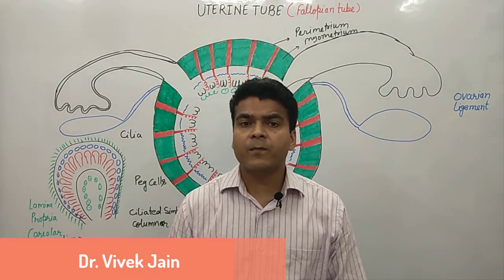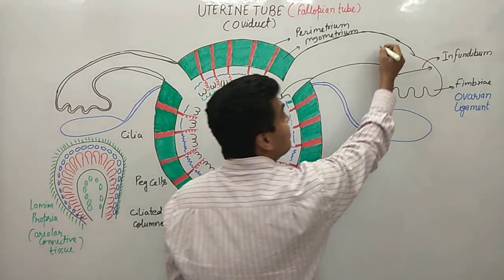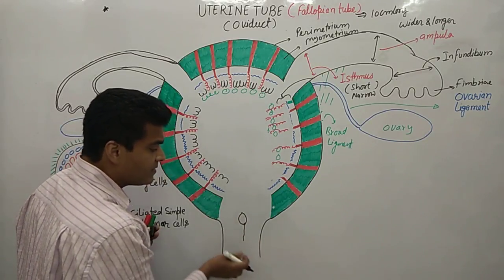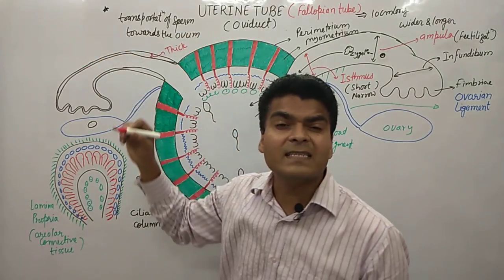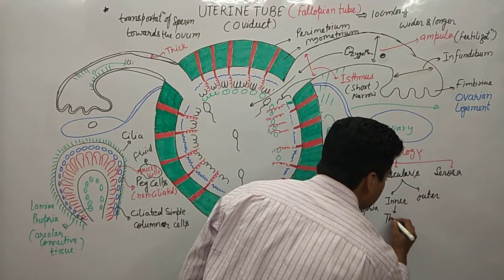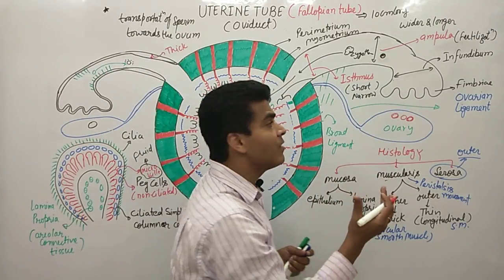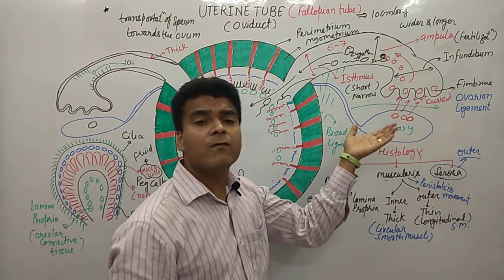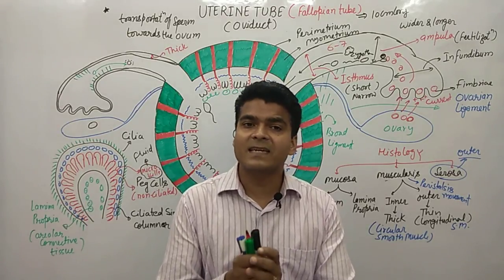Fallopian Tube Anatomy | Structure of Uterine Tube | Oviduct | Function | MCQ on fallopian tube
In this lecture  I discuss about Fallopian tube. Uterine tube
Females have two uterine (fallopian) tubes, or oviducts, that
extend laterally from the uterus . The tubes, which
measure about 10 cm (4 in.) long, lie between the folds of the
broad ligaments of the uterus. They provide a route for sperm to
reach an ovum and transport secondary oocytes and fertilized
ova from the ovaries to the uterus. The funnel-shaped portion of
each tube, called the infundibulum, is close to the ovary but is
open to the pelvic cavity. It ends in a fringe of fingerlike projections
called fimbriae, one of which is attached
to the lateral end of the ovary. From the infundibulum,
the uterine tube extends medially and eventually inferiorly and
attaches to the superior lateral angle of the uterus. The ampulla
of the uterine tube is the widest, longest portion, making up
about the lateral two-thirds of its length. The isthmus of the
uterine tube is the more medial, short, narrow, thick-walled portion
that joins the uterus.

Histologically, the uterine tubes are composed of three layers:
mucosa, muscularis, and serosa. The mucosa consists of epithelium
and lamina propria (areolar connective tissue). The epithelium
contains ciliated simple columnar cells, which function as a
“ciliary conveyor belt” to help move a fertilized ovum (or secondary
oocyte) within the uterine tube toward the uterus, and
nonciliated cells called peg cells, which have microvilli and secrete
a fluid that provides nutrition for the ovum. The
middle layer, the muscularis, is composed of an inner, thick, circular
ring of smooth muscle and an outer, thin region of longitudinal
smooth muscle. Peristaltic contractions of the muscularis
and the ciliary action of the mucosa help move the oocyte or fertilized
ovum toward the uterus. The outer layer of the uterine
tubes is a serous membrane, the serosa.

Local currents produced by movements of the fimbriae,
which surround the ovary during ovulation, sweep the ovulated
secondary oocyte from the pelvic cavity into the uterine tube. A
sperm cell usually encounters and fertilizes a secondary oocyte
in the ampulla of the uterine tube, although fertilization in the
pelvic cavity is not uncommon. Fertilization can occur at any
time up to about 24 hours after ovulation. Some hours after fertilization,
the nuclear materials of the haploid ovum and sperm unite. The diploid fertilized ovum is now called a zygote and begins
to undergo cell divisions while moving toward the uterus. It
arrives at the uterus 6 to 7 days after ovulation.

Various playlist of our Channel